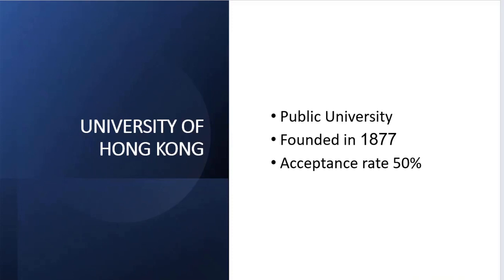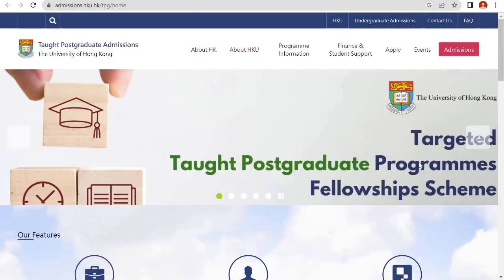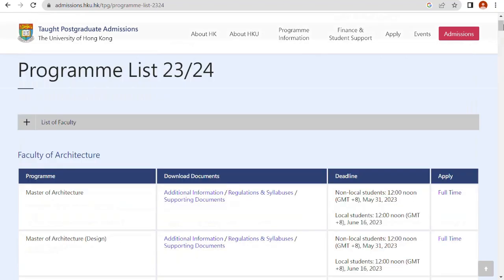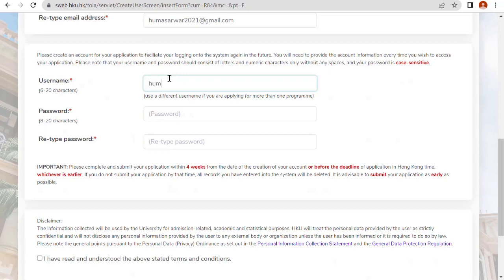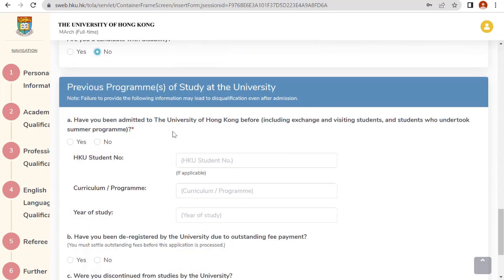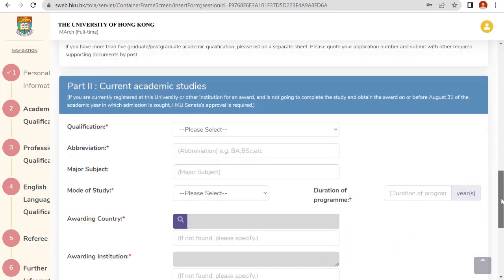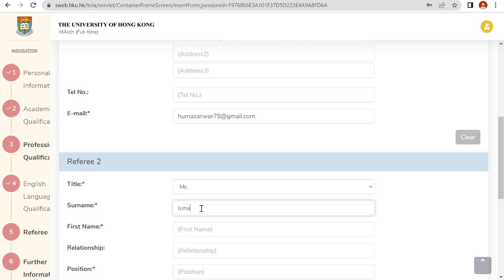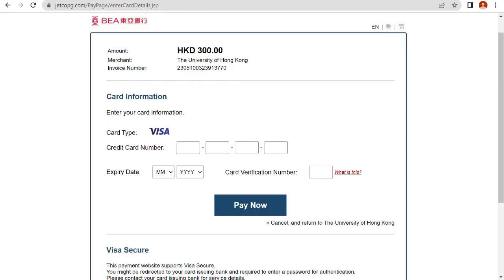University of Hong Kong/ Requirements/ Deadline/ Step By Step Application Process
In this video, I have explained the admission process to apply at the University of Hong Kong. I have explained the complete application process so that you can easily fill out your admission application without making any mistakes.

👉 For the students, we are providing an offer to get admission + scholarships in the different universities of Italy in just 2 Lac PKR